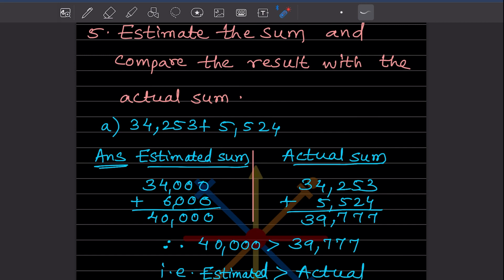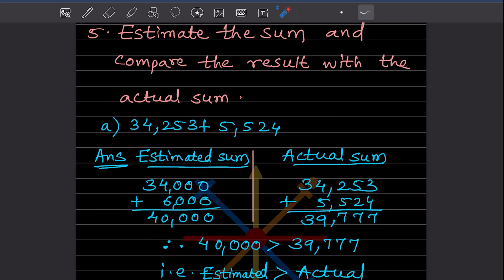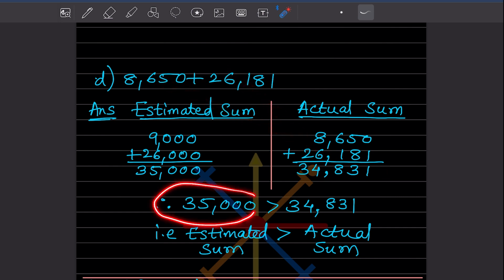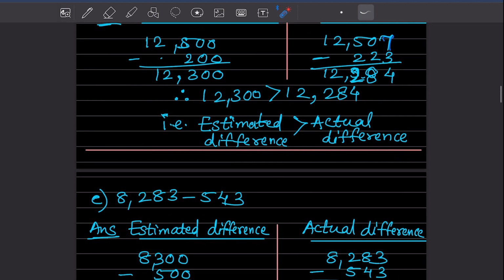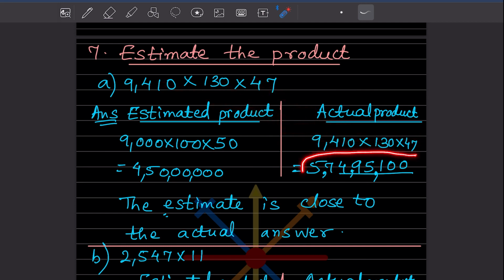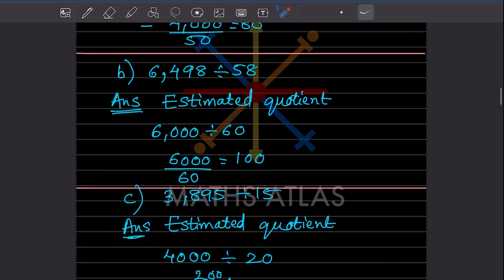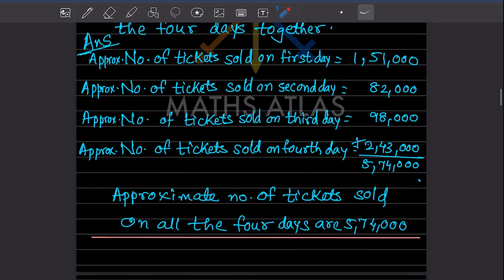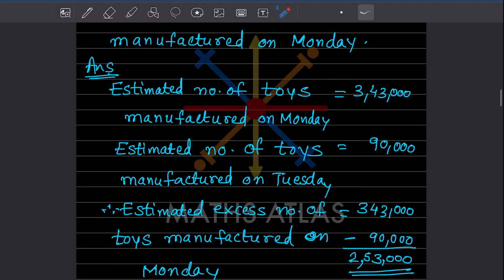Knowing Our Numbers Part 5 |Chapter 1 | Exe 1.2 |Question 5 to 11 | class 6| Maths ACE prime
MATHS ACE Prime Grade 6 Secrets Revealed!
Knowing Our Numbers part 1 chapter 1| Maths Ace Prime Class 6 |class 6 Maths ACE prime

Welcome to our in-depth exploration of Chapter 1: Knowing Our Numbers from the Maths Ace Prime curriculum for Class 6! In this video, we will cover essential concepts such as place value, number systems, and techniques for understanding large numbers. This comprehensive guide is perfect for students looking to strengthen their foundational math skills. Join us as we break down complex ideas into easy-to-understand segments, complete with examples and practice questions.

Math Tutorial
knowingournumbers our
practice problems
real-world examples

estimate
 approximate
 round
Maths Ace
 number systems
 place value
educational videos
math concepts
 student learning
CBSE curriculum
Measurement conversions
units
meters
 centimeters
kilometers
milliliters
grams
milligrams
 kilograms
estimation
comparative measurements
 metric system
 imperial system
 math tutorial
conversion techniques
precision
educational video
knowing our numbers
knowing our numbers full chapter explanation & exercise
ncert full chapter explanation & exercise, knowing our numbers full chapter explanation
knowing our numbers full chapter exercise
class 6 knowing our numbers
 knowing our numbers class 6 full chapter explanation
 knowing our numbers class 6 in english
knowing our numbers ncert solutionsMATHS ACE Prime Grade 6 Secrets Revealed!

5. Estimate the sum and compare the result with the actual sum.
a. 34,253 + 5,524  b.2,507 +3,256
c. 68,283 + 1,843  d. 8,650 +26,181
e. 23,886+2,899    f. 9,877+ 43.581,

6. Estimate the difference and compare the result with the actual difference.
a. 9,739- 5,524  b. 12,507-223
c. 8,283-543     d. 5,979-2,181
e. 886-289        f. 54,301-5,004,

7. Estimate the product.
 a. 9.410 x 130 x 47    b. 2,547 x 11
 c. 3,895 x 270 x 15    d. 2.041 x 36
e. 7,720 x 626             f. 8,106 x 872,

8. Estimate the quotient.
a. 4,211 ÷ 52         b. 6,498 ÷ 58
c. 3,895 ÷ 15         d. 832  ÷ 18
e. 5,702 ÷ 310       f. 9,410 ÷ 20,

9. A music concert was held for four days in a city. The number of tickets sold at the counter on the first, second, third and fourth day was 1,51,094, 81,812, 97,550 and 2,42,751, respectively. Find the approximate number of tickets sold on all the four days together.,

10. There are 345 rows of flowers in a garden. Each row contains 48 flowers. Find the estimated number of flowers in the garden.,

11. A factory manufactures 3,42,825 toys on Monday and 89,723 toys on Tuesday. Find an estimate of how many excess toys were manufactured on Monday.,

Chapter 1 related links
1. 1.1 Exercise Q. 1 to 5 part 1
2. 1.1 Exercise Q. 6 to 13 part 2
3. 1.2 Exercise Q. 1 part 1
4. 1.2 Exercise Q. 2 to 4 part 2